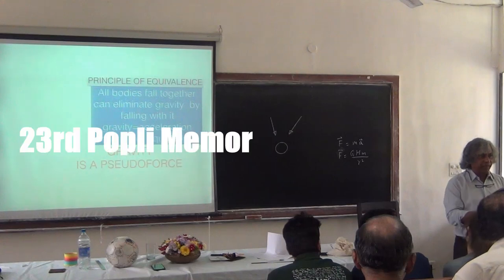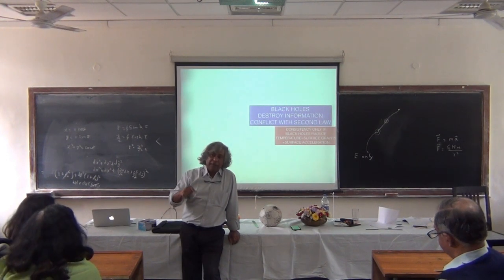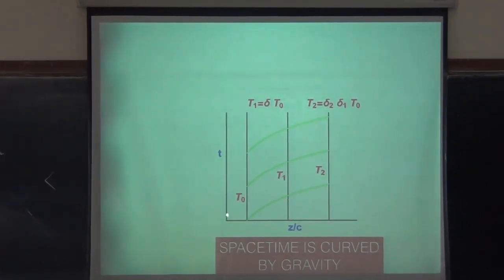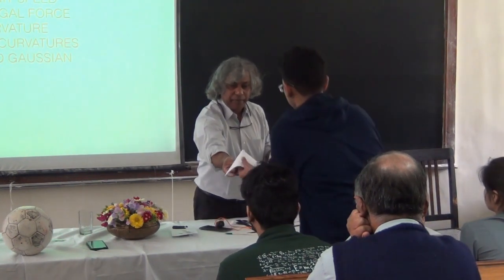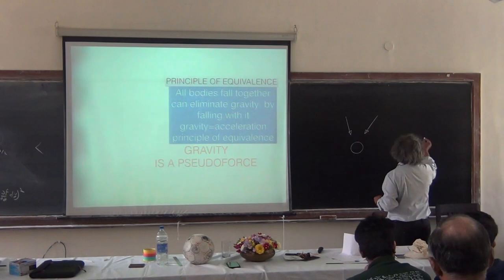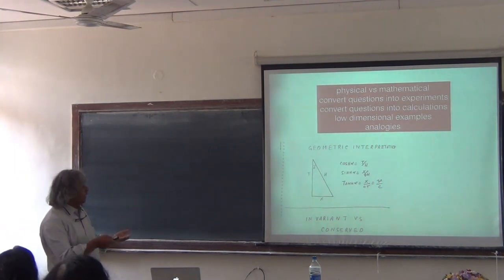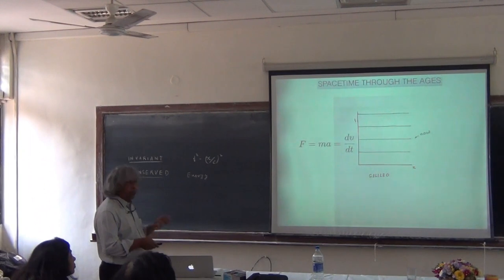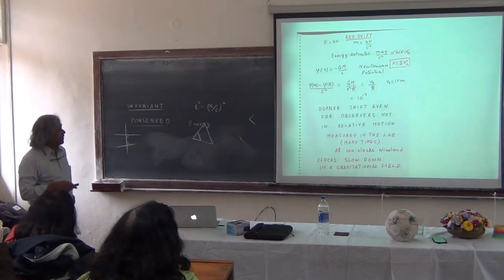Day 2 || 23rd Popli Memorial Lecture Series- Prof. Joseph Samuel || March 14 2019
The Physics Society, St. Stephen's College
The second day of the 23rd Popli Memorial Lecture Series was held on 14th March at 12:30 PM in the New Physics Lecture Theatre (NPLT), Science Block.

The lecture was delivered by Prof. Joseph Samuel, Raman Research Institue, Bengaluru on "Gravitation and Decoherence"

Day 2: Radiation and the equivalence Principle
Abstract
Does a charge in uniform acceleration radiate? This old question has been debated for many years. In the second lecture, I will put across our current understanding of this topic. This leads naturally into an appreciation of the subtlety of radiation in general relativity. This will form the conceptual base for the lecture to follow. In closing, I will talk about the Unruh effect, which is a crucial input into the third and final lecture.